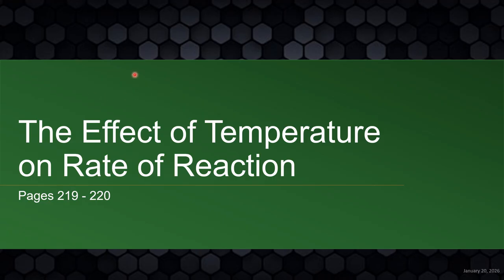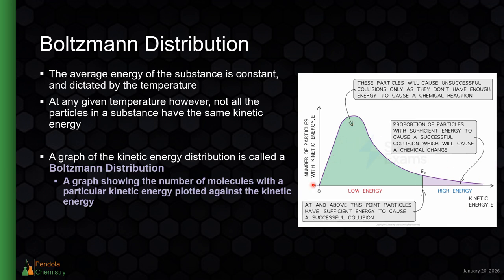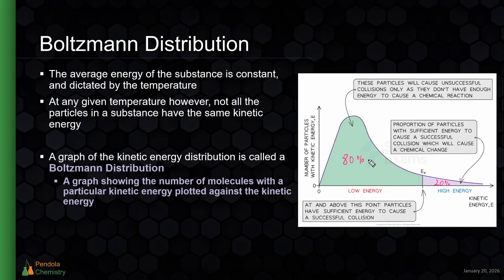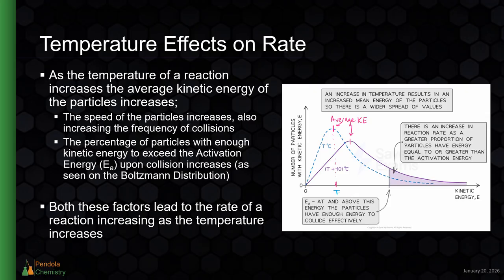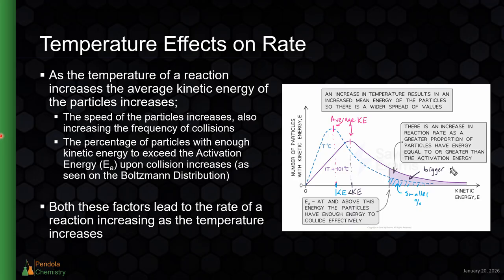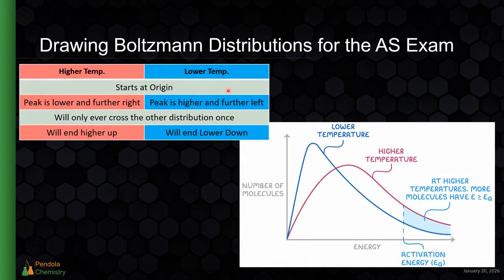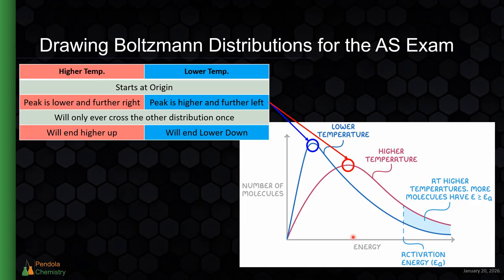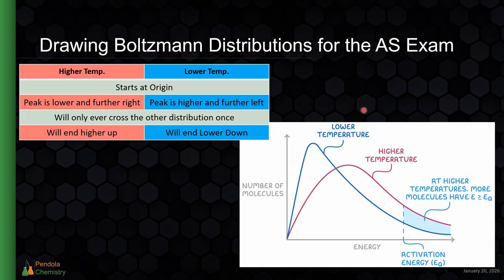AICE Chemistry | Chapter 9.3: The Effect of Temperature and the Boltzmann Distribution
This lecture covers Section 9.3: The Effect of Temperature on Rate of Reaction, from Chapter 9: Reaction Kinetics. We'll explore why a small increase in temperature causes a disproportionately large increase in reaction rate using the Maxwell-Boltzmann distribution.

In this video, we will cover:

Temperature and Kinetic Energy: Understanding that temperature is a measure of the average kinetic energy of particles. Increasing temperature means particles move faster and collide more frequently, but this is only a small part of the story.

The Boltzmann Distribution: Interpreting the graph that shows the distribution of energies among particles in a gas or liquid.

Shifting the Curve: How the distribution curve changes at higher temperatures:

--The peak shifts to the right (higher average energy) and becomes lower (flatter).

--The curve does not touch the x-axis at high energies.

Activation Energy (Ea) on the Graph: Identifying the area under the curve to the right of the activation energy line, which represents the number of molecules with enough energy to react.

The Exponential Factor: Explaining that a small temperature rise significantly increases the area past Ea, meaning many more collisions are successful. This is the primary reason reaction rates increase with temperature.